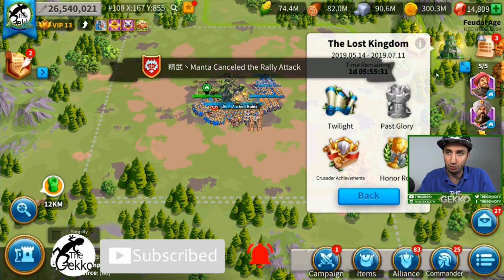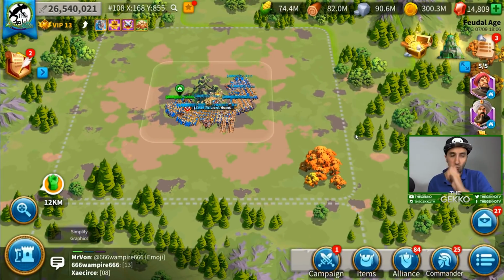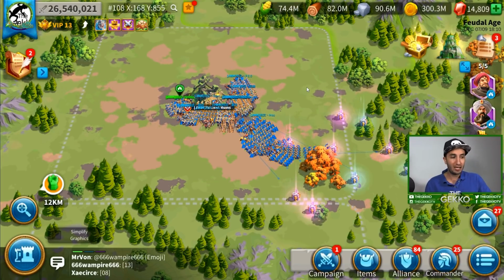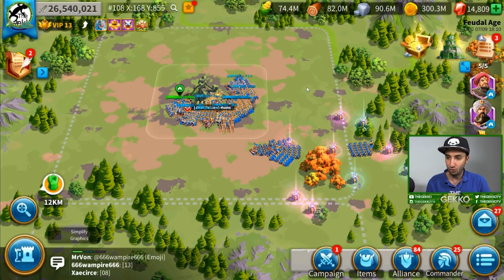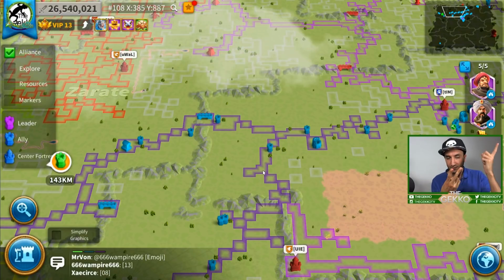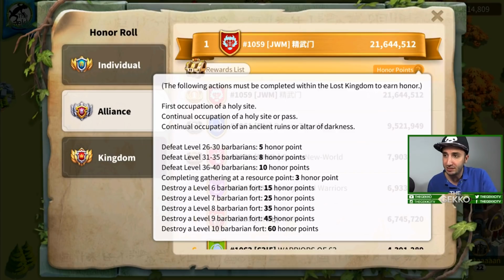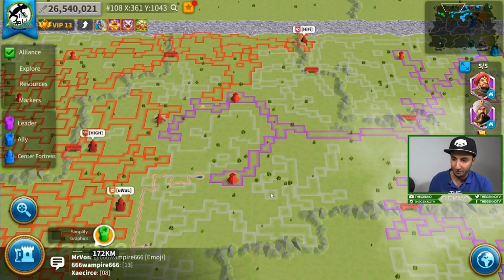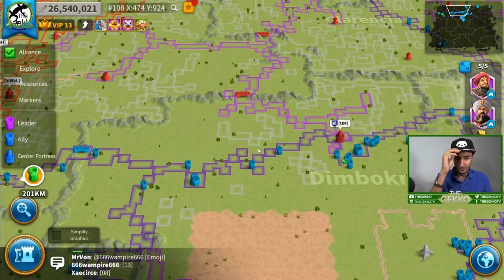13 MUST KNOW TIPS FOR LOST KINGDOM - Rise of Kingdoms